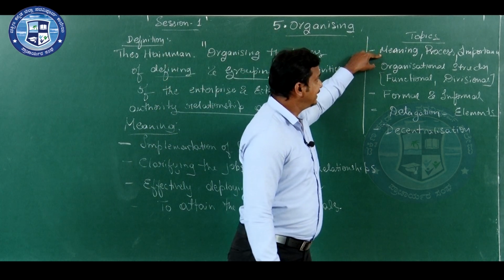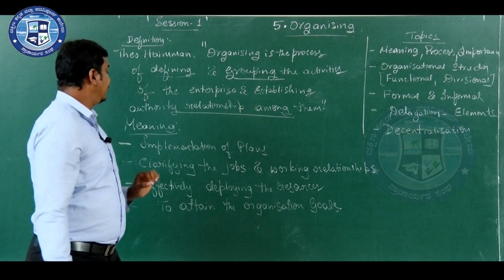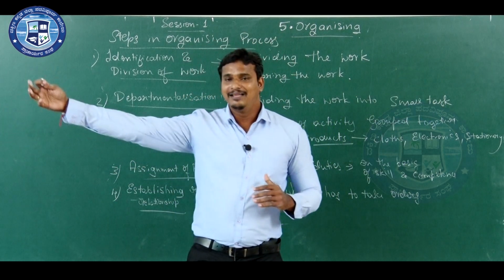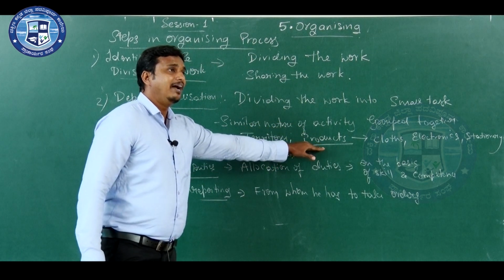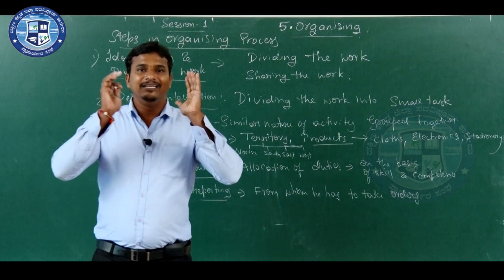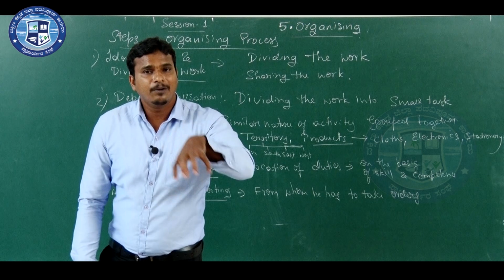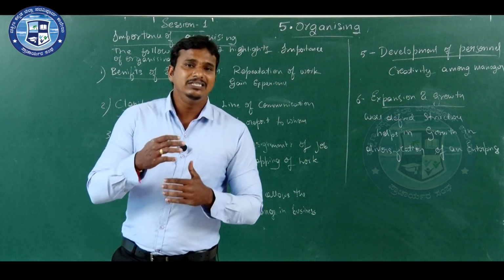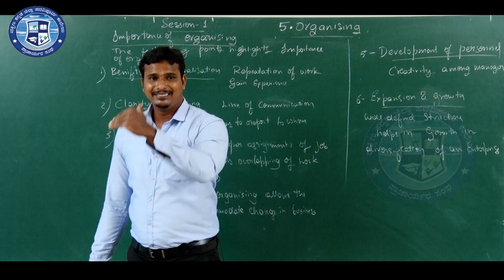Business Studies Chapter - 5 : Part 1/4 Organising ||By Mr. Harish kumar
About Harish kumar
working as Lecturer in commerce at Prestige P U College, Mangaluru